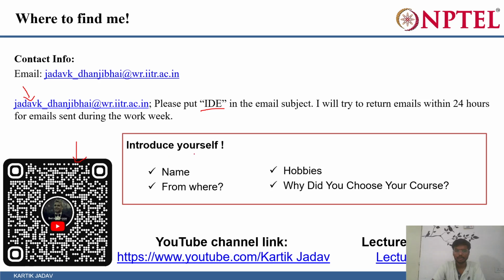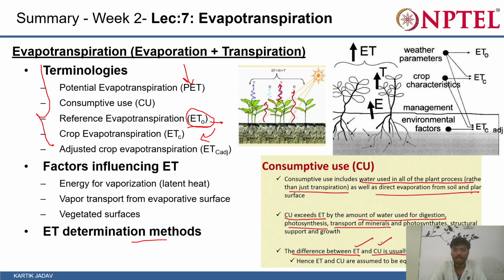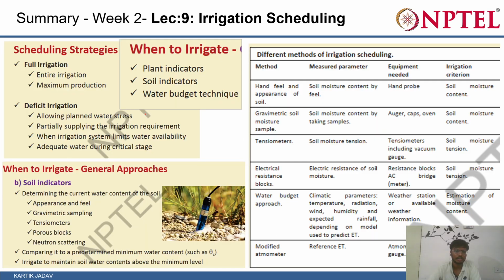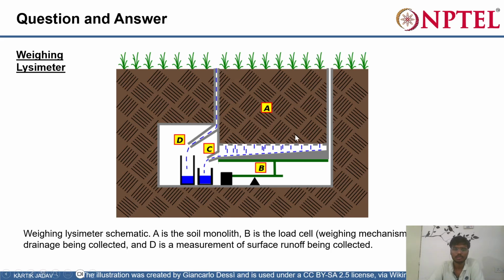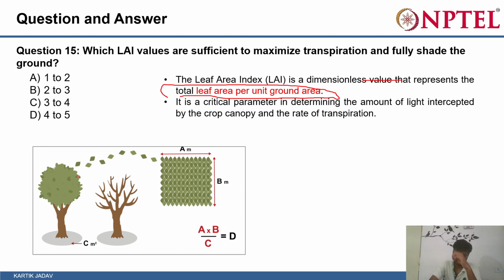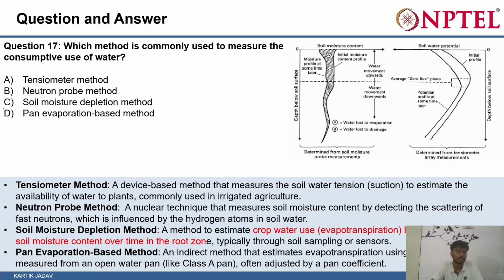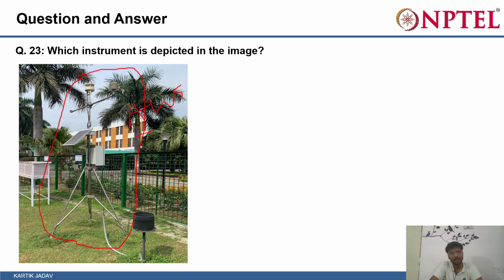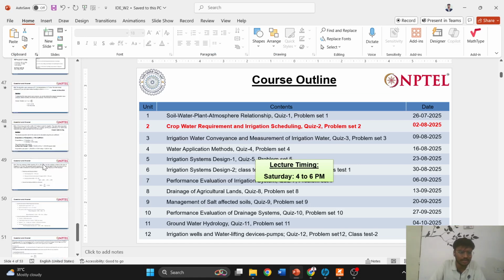IDE Week 2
Crop Water Requirement and Irrigation Scheduling, Quiz-2, Problem Set 2

Evapotranspiration (Evaporation + Transpiration)
Terminologies
Potential Evapotranspiration (PET)
Consumptive use (CU)
Reference Evapotranspiration (ETo)
Crop Evapotranspiration (ETc)
Adjusted crop evapotranspiration (ETCadj)
Factors influencing ET
Energy for vaporization (latent heat)
Vapor transport from evaporative surface
Vegetated surfaces
ET determination methods

Methods Based on Water Balance
Methods Based on Energy Balance

Crop coefficient and its importance
Factors determining the crop coefficient
Crop type, climate, soil evaporation and crop growth stage
Single crop coefficient approach: May not accurately reflect the varying water needs at different growth stages. Less precise in regions with significant climatic variations.
Dual crop coefficient approach: More complex and data-intensive compared to the single crop coefficient approach. Requires detailed field data and continuous monitoring.

Soil-water terms used in irrigation scheduling
Tension, Bar, Field Capacity,
Gravitational Water, Capillary Water, Permanent Wilting Point, Plant-Available Water,
Maximum allowable depletion, Readily available water (RAW = MAD x PAW),
Infiltration Rate, Infiltration capacity,
Irrigation interval

Irrigation scheduling methods
Traditional Approaches
Irrigator's personal experience
Plant appearance
Watching the neighbour
or just simply irrigating whenever water is available